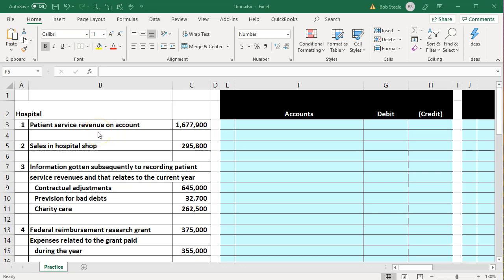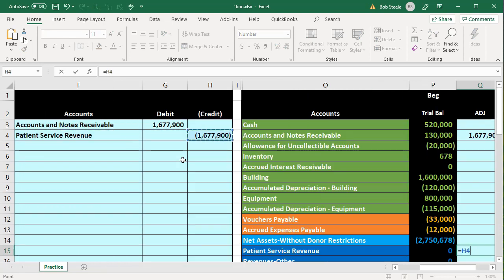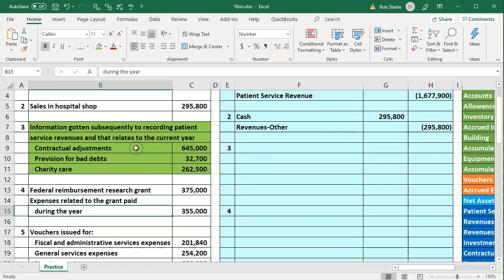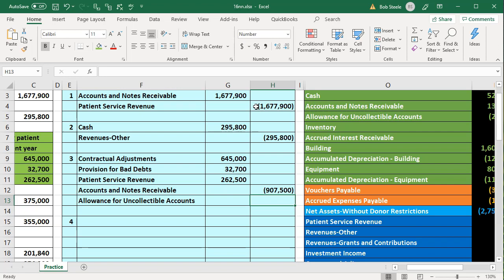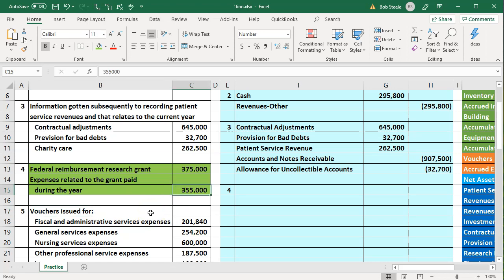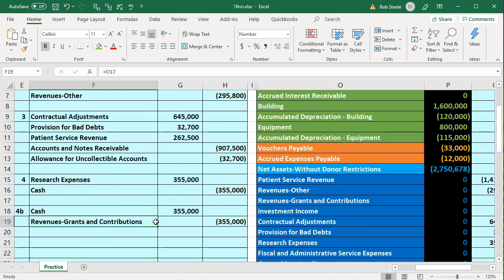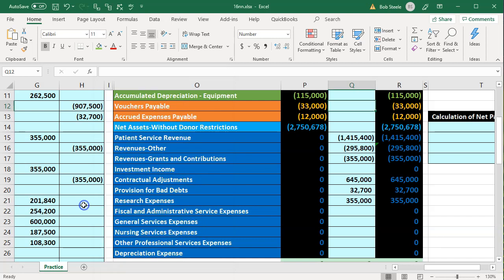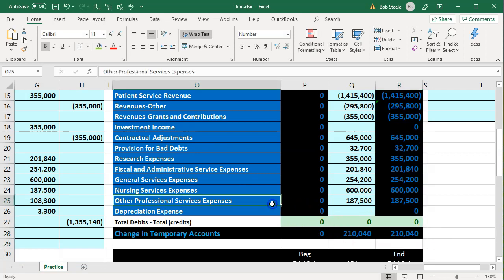Hospital Part 1 Transactions